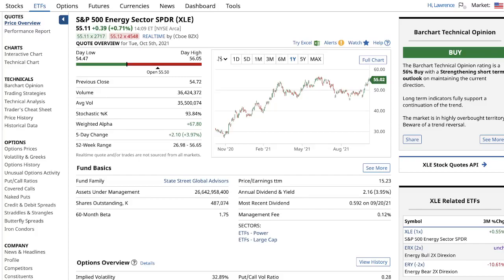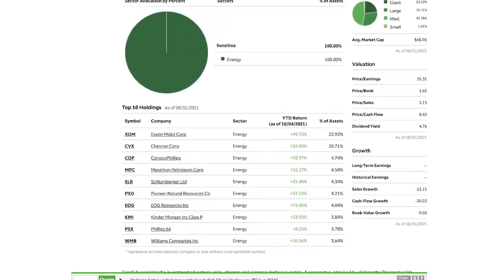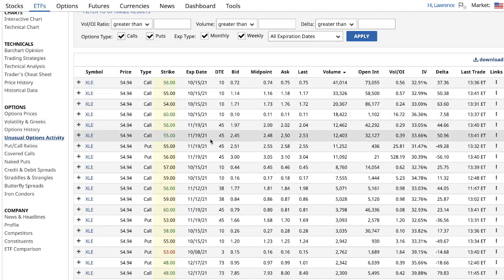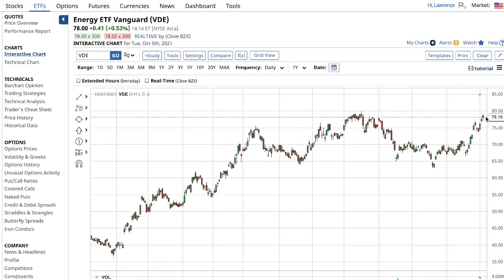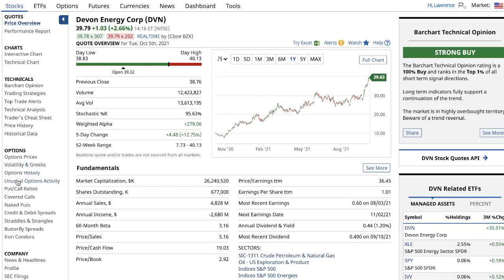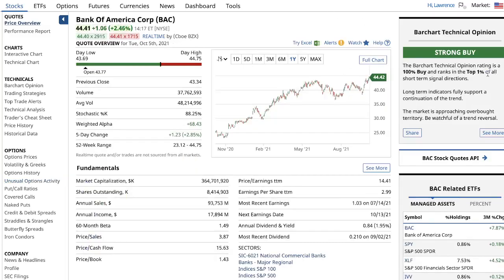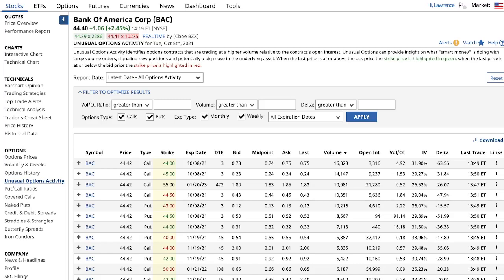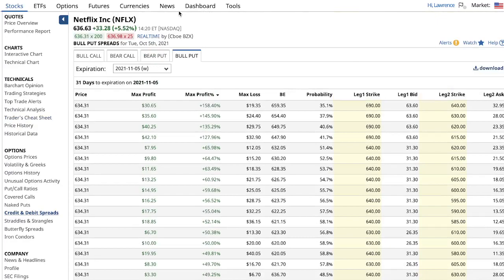3 Cheap Option Plays This Week October 5, 2021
I am trading energy stocks this week because of the tech pullback. I am also doing Put credit spreads on big tech, entering on sell off days and closing on big buying days.